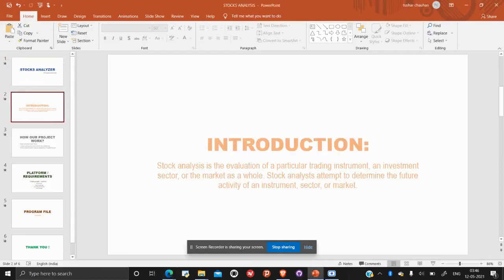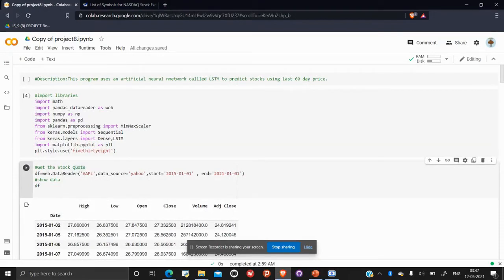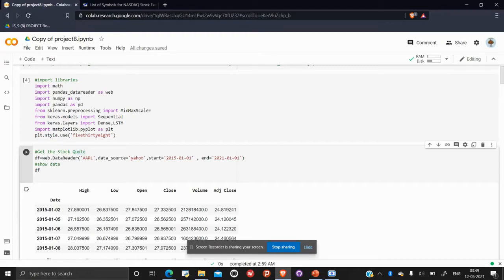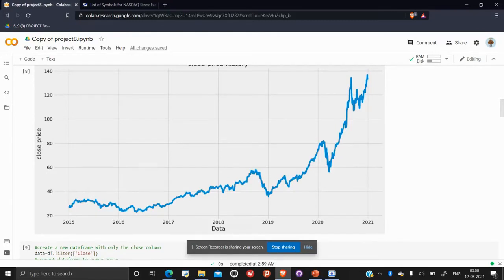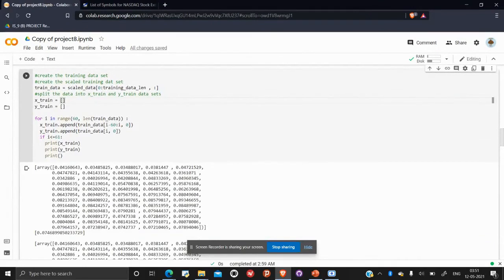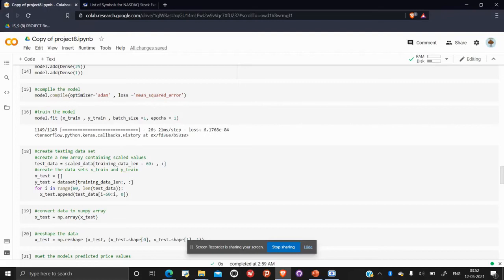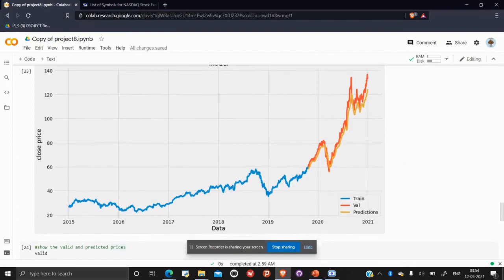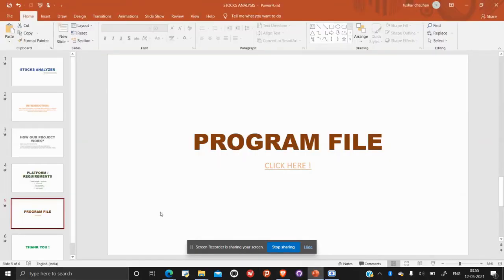Stock analyzer | Project | Demo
Demo projects working